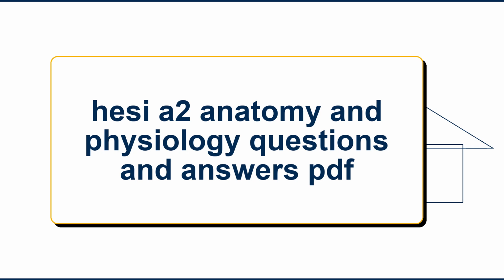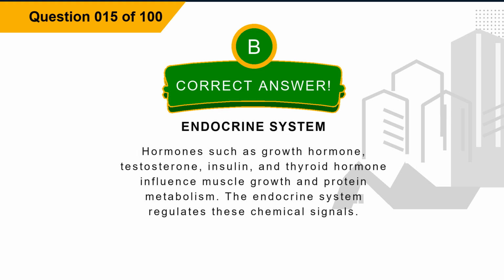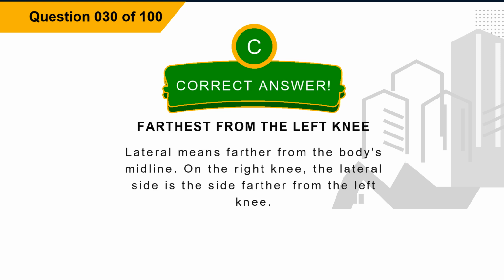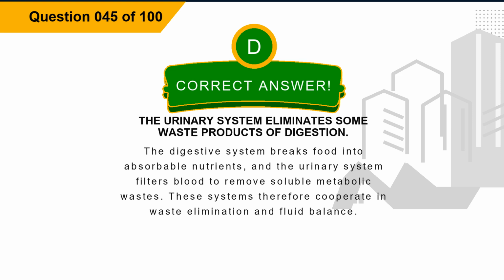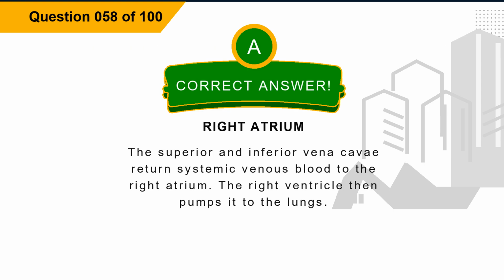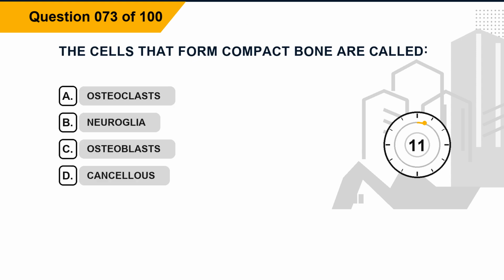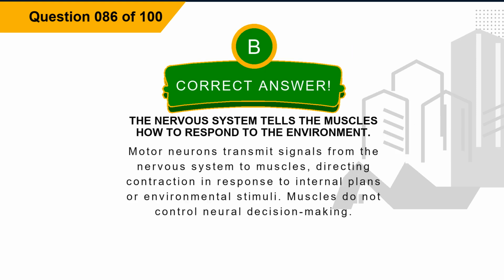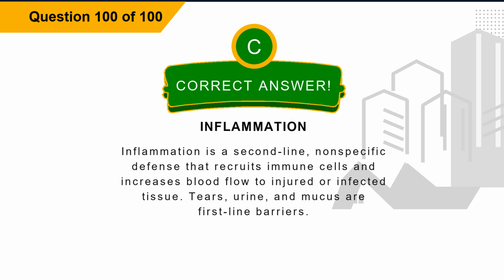Pass HESI A2 Anatomy and Physiology Exam: Real Questions, Answers, Practice Test & PDF Study Guides!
Preparing for the entrance assessment requires a clear study guide and accurate review materials to ensure complete success. Welcome to this targeted prep video, designed specifically for nursing candidates and healthcare students looking to master every system covered on the test. If you are preparing for your upcoming exam, having access to real questions and answers can make all the difference in building your confidence and earning a high score. This video walks you through essential concept reviews, practice test questions, and detailed explanations that break down key biological processes step by step. Finding reliable exam help can feel overwhelming when searching through random options on Reddit or Quizlet, but this review consolidates everything into a structured, highly effective test-prep resource.

Anatomy and physiology form the foundation of nursing education, making this portion of the evaluation critical. In this comprehensive walkthrough, we cover all major body systems, including the cardiovascular, respiratory, skeletal, muscular, nervous, endocrine, digestive, urinary, reproductive, lymphatic, and integumentary systems. Each section features carefully selected practice exam free questions paired with complete answers to help you check your understanding in real time. As you watch, you will gain hands-on practice with sample items covering cellular structure, tissue types, anatomical directions, organ functions, and hormonal regulation. Using an updated practice test Quizlet multiple-choice format, our presentation mimics the actual testing environment to sharpen your test-taking speed and accuracy.

To maximize your retention, we recommend using this video alongside a structured flashcard set or practice flashcard system. Reinforcing concepts through spaced repetition helps lock in terms like homeostasis, anatomical planes, and physiological feedback loops. Whether you are looking for a complete quiz bank, a printable testbank, or a condensed cheat sheet to review key definitions right before test day, using reliable practice guide materials is proven to reduce test anxiety. You can also pause the video at any time to test yourself, write down your responses on an answer sheet, and compare them with our step-by-step answer key to identify any weak spots in your knowledge.

We are dedicated to supporting future healthcare professionals with top-tier learning tools, free practice tests, and comprehensive study materials. You can access additional test questions, updated practice exam materials, and downloadable resources by visiting our official website at quizzprep.com. Our goal is to provide you with an all-in-one practice test PDF and practice guide that simplifies complex topics and boosts your score in 2026. If you find these questions and answers helpful, please give this video a like, leave a comment with any topics you'd like us to cover next, and subscribe for more exam study guide content and test prep releases.

Mastering anatomy and physiology is entirely achievable with consistent review and the right question bank. By using real questions, actual questions and answers, and high-yield flashcards, you will walk into the testing center fully prepared to excel. Be sure to check quizzprep.com today for full exam study guide packages, PDF download options, PDF free resources, and practice quizlet tools tailored to your learning needs. Start reviewing now, track your progress, and take a confident step toward success in nursing school today!